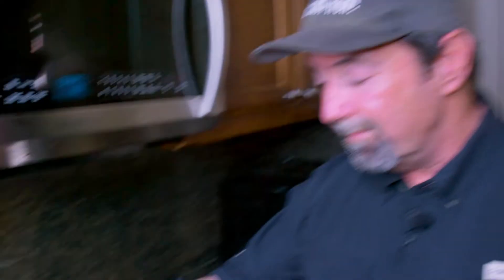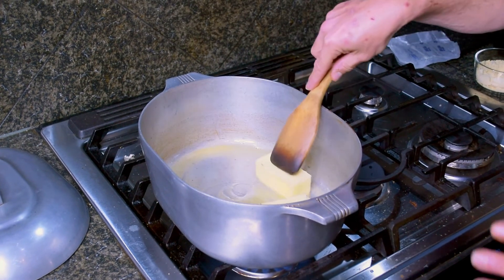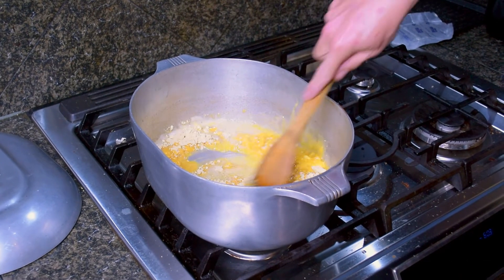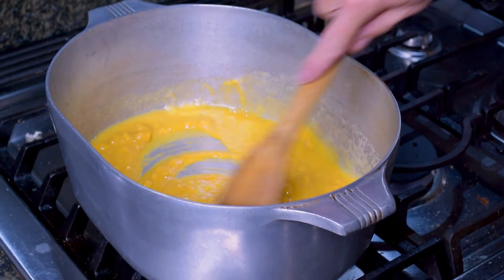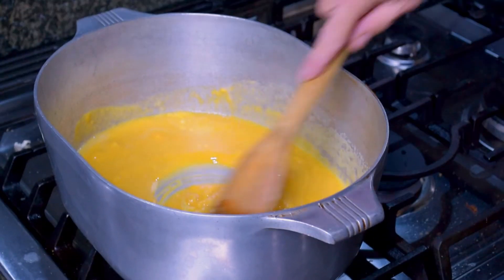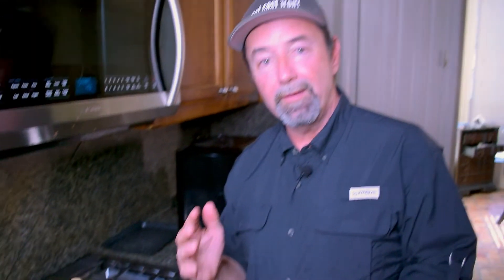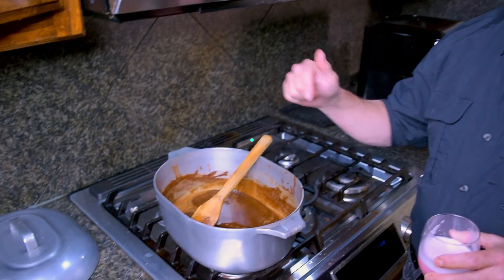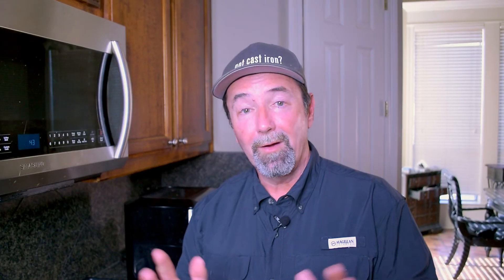GLUTEN FREE KETO FRIENDLY ROUX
1 cup lupin flour
2 sticks butter

Lupin Flour